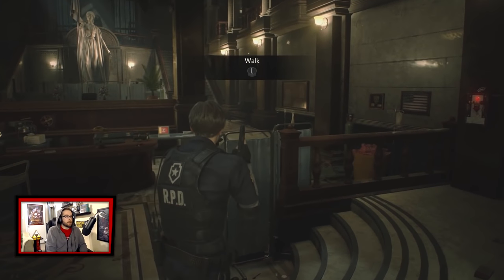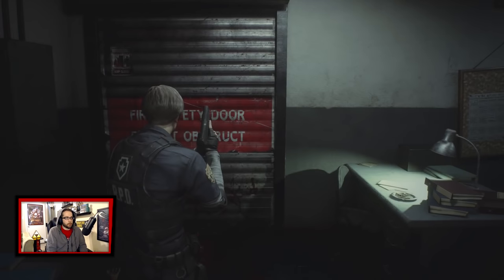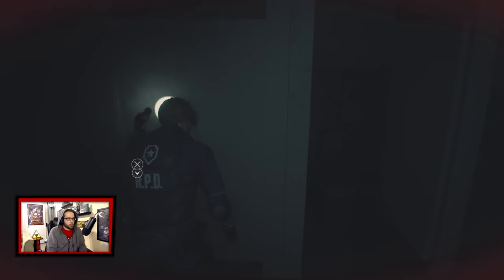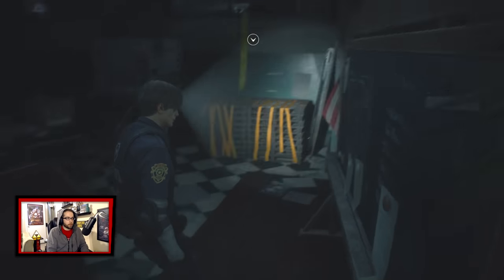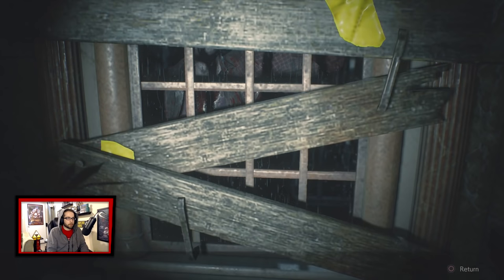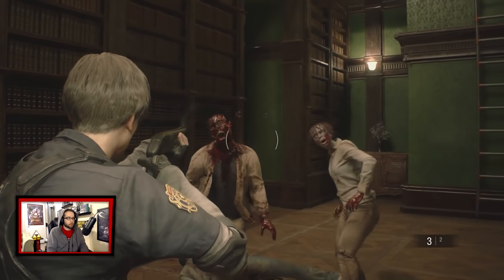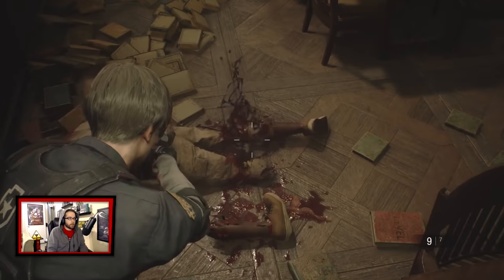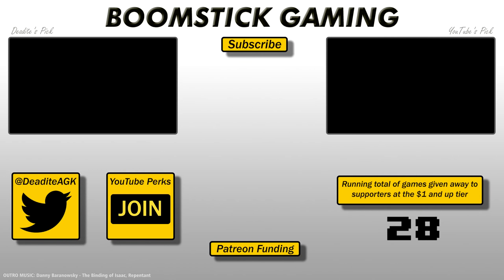Resident Evil 2 Remake: 1-SHOT HIGHLIGHTS! (A Perfect Melding Of Old & New)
My live reactions while commentating through the Resident Evil 2 1-SHOT demo. This highlights the best of what this 30 min. preview has to offer and it defiantly left me wanting more… BRAAINS! (zombie joke)